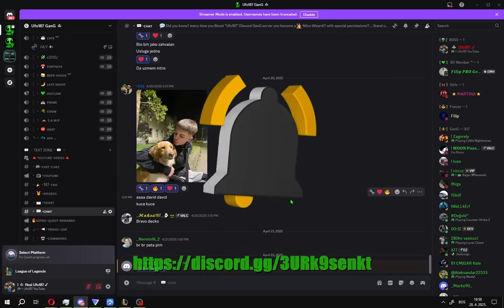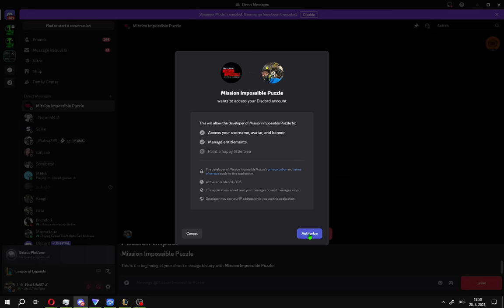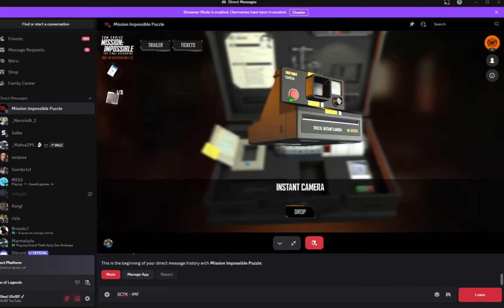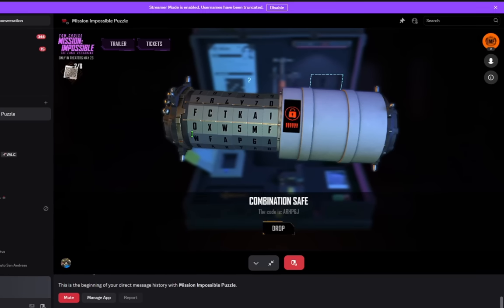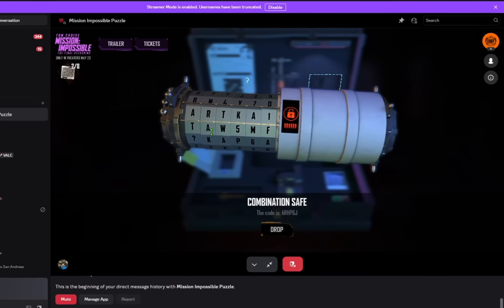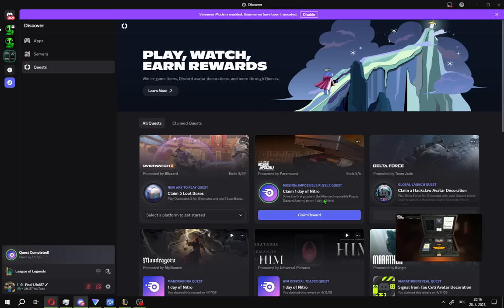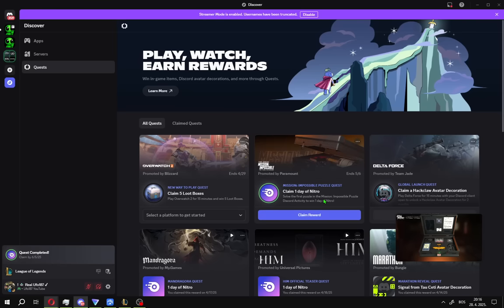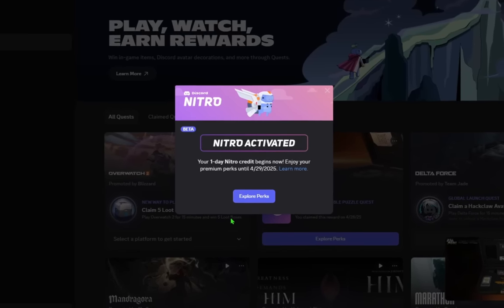🔧 How to Get Free 1 Day of Discord Nitro – Mission: Impossible Puzzle Quest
I show you how to Get Free 1 Day of Discord Nitro – Mission: Impossible Puzzle Quest

🎮 Fortnite Creator Code:
👉 UFO187